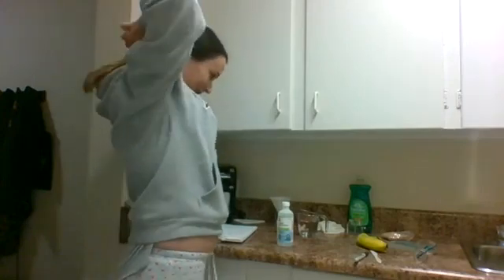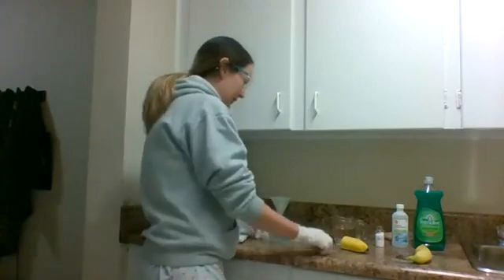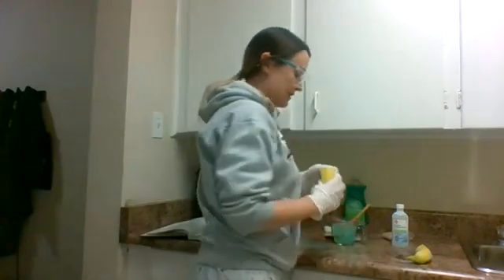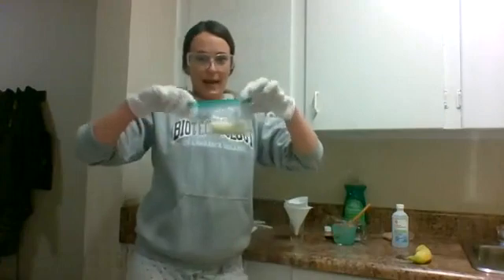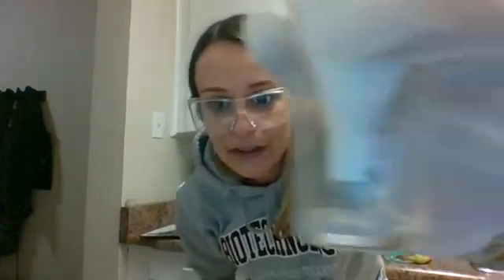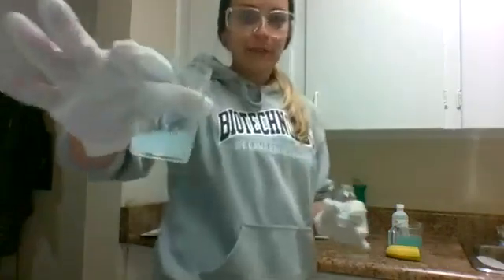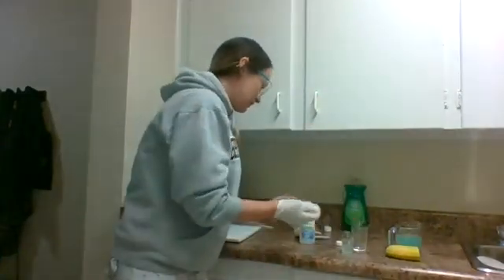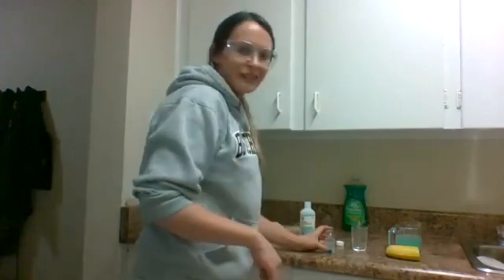How To Extract DNA At Home!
The first live from my Facebook page: BiotechBabe. In this live video I extract banana DNA in my kitchen.